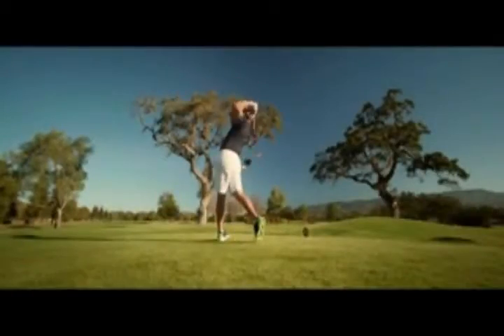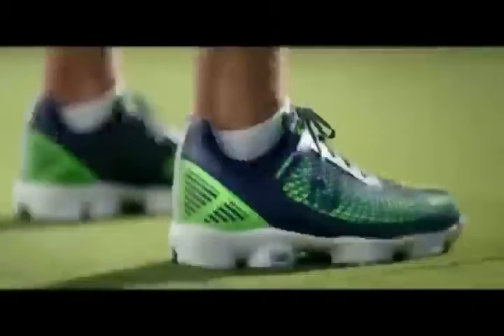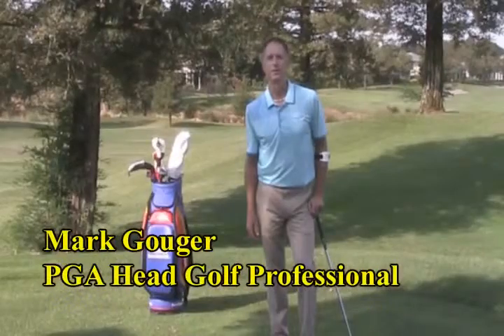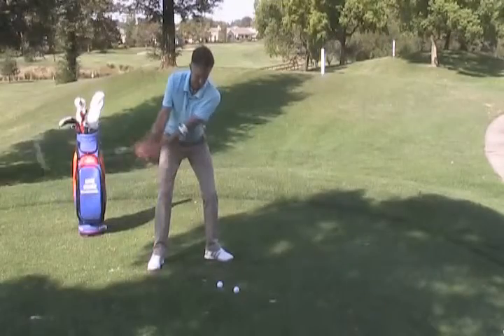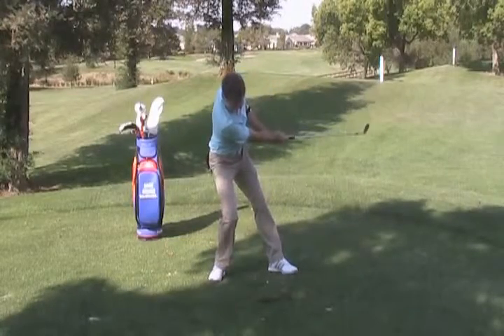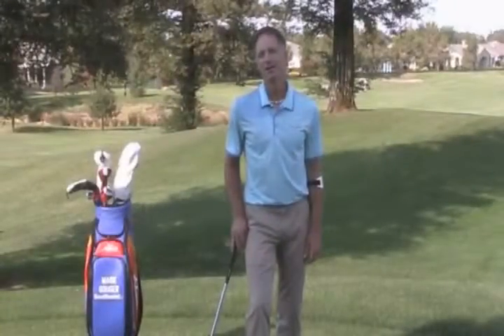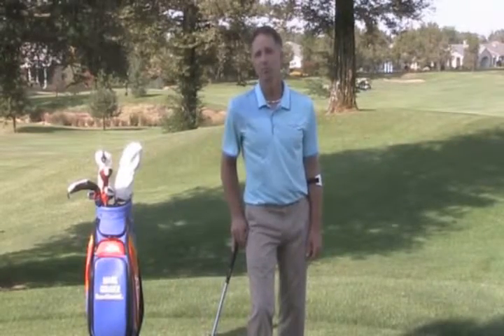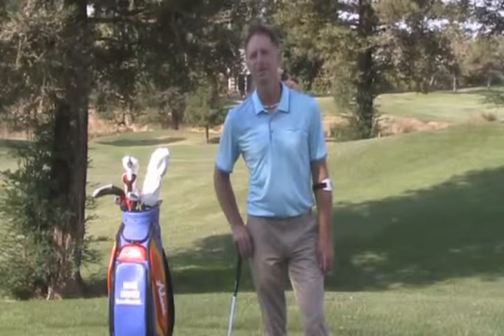August 2015 Golf Tip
Mark Gouger, PGA Golf Professional at Timber Creek Golf Course discusses the advantages of momentum in your swing as a power source as opposed to leverage.